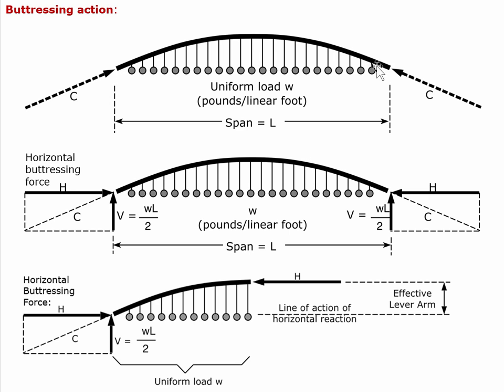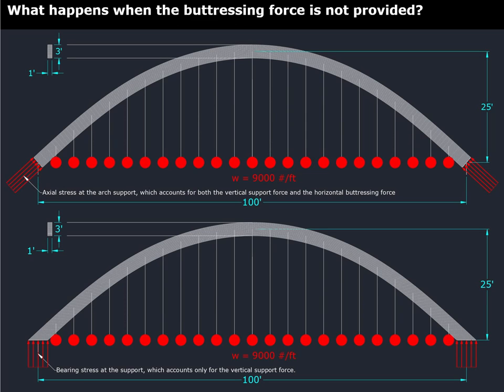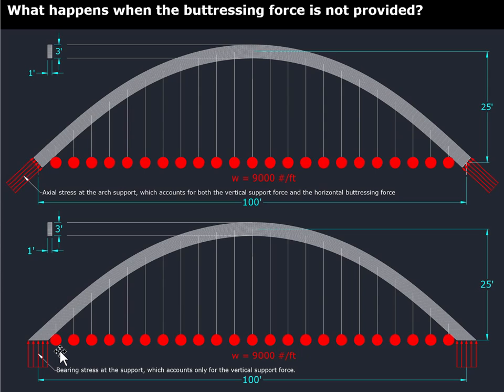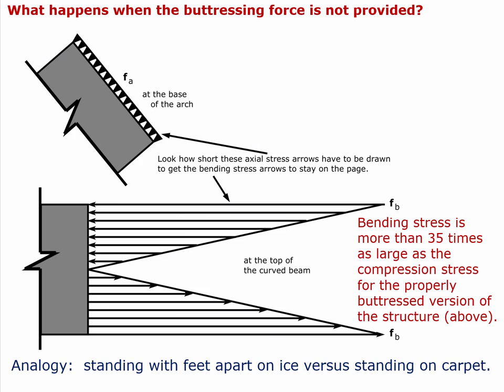08 1 1 B Achieving True Arch Action